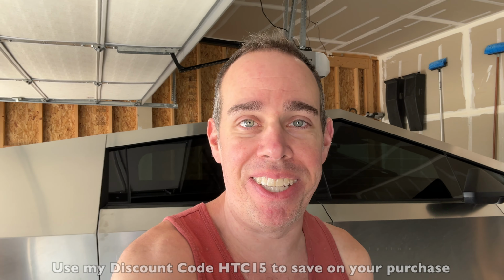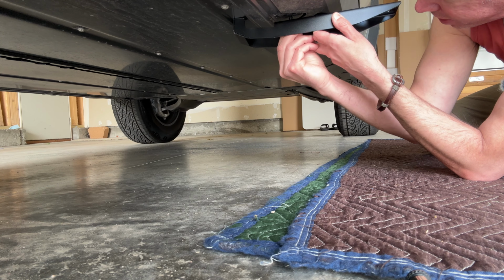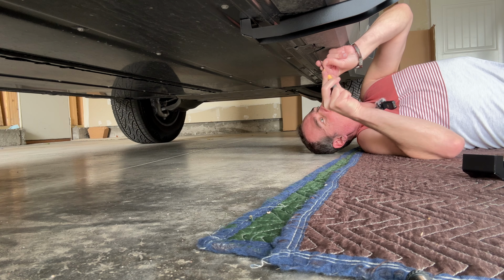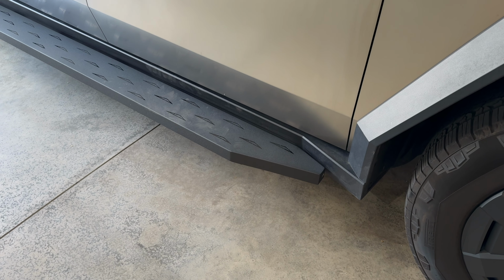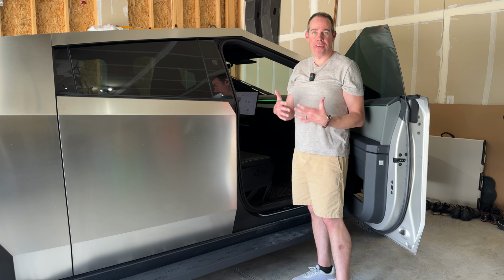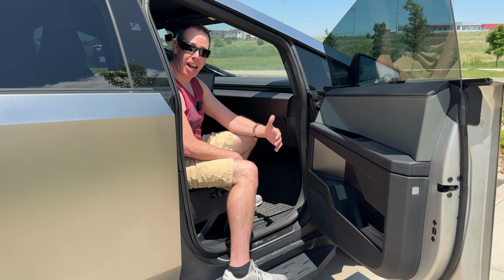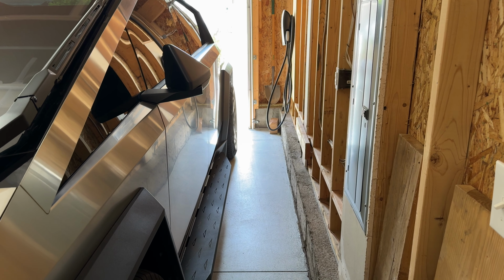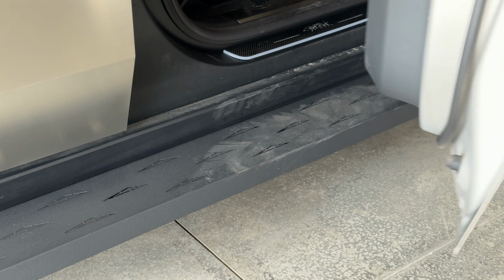Cybertruck UPGRADED Running Boards by EVBASE - Everything you need to know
00:00 Overview
00:48 Unboxing
01:48 Install
08:31 After install details
10:09 Height Tests
14:23 Cleaning?
15:13 Issues I have
18:01 Can you even lift?
19:10 Would I?